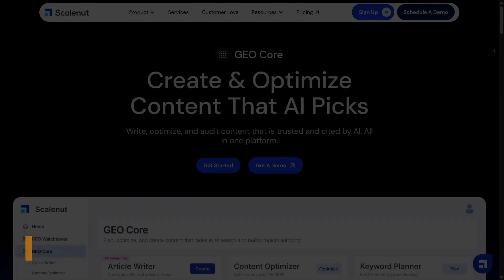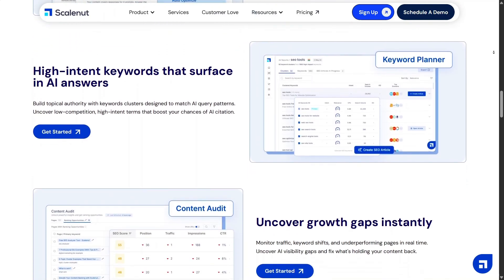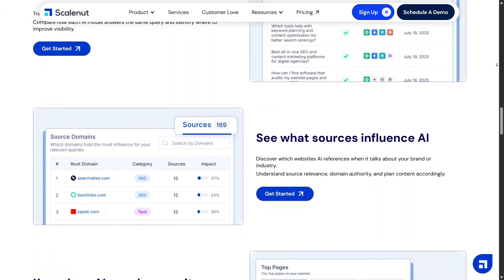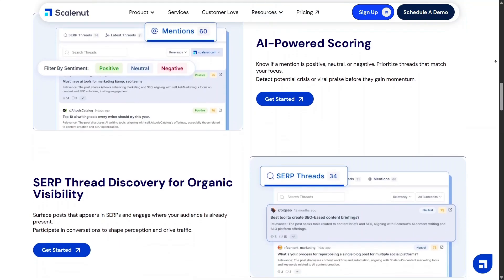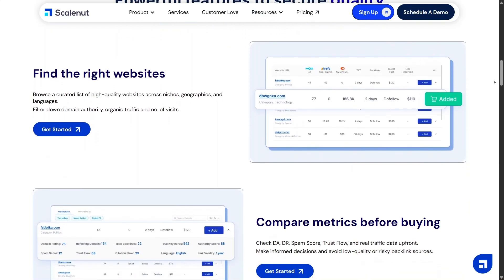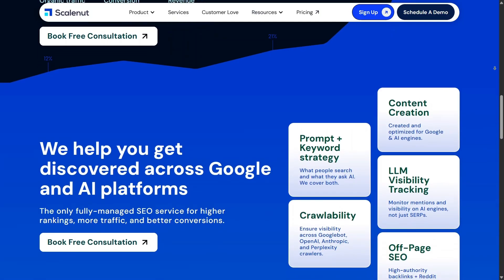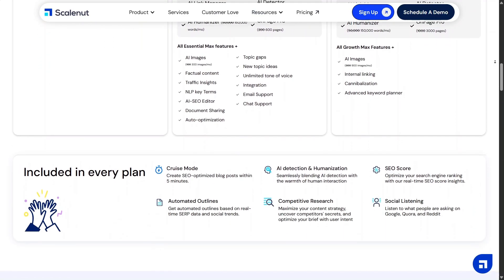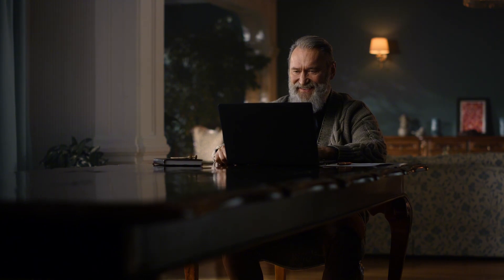Scalenut Review: AI-Powered SEO and Content Tool for Faster, High-Ranking Articles